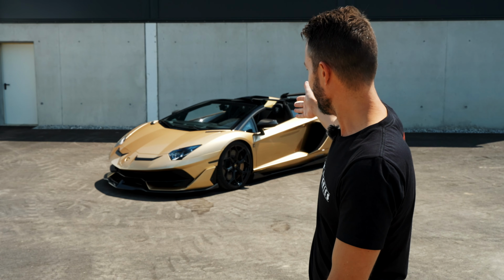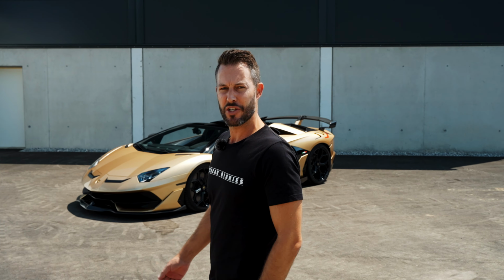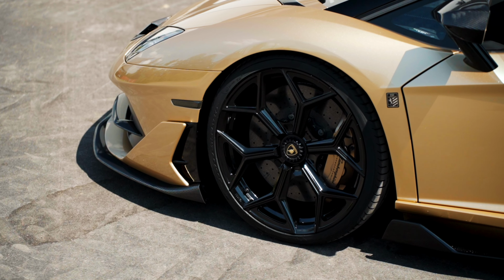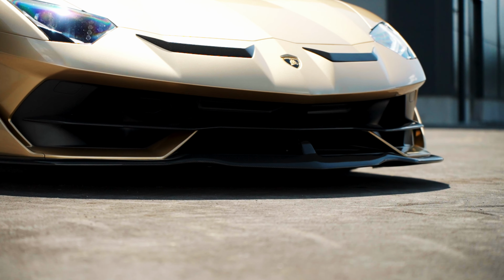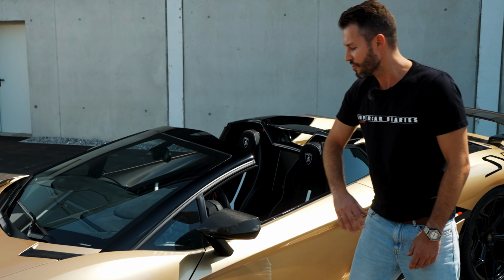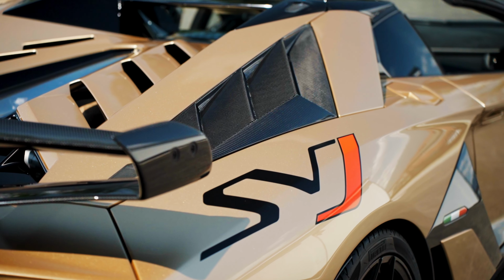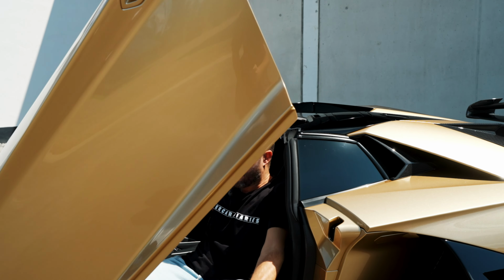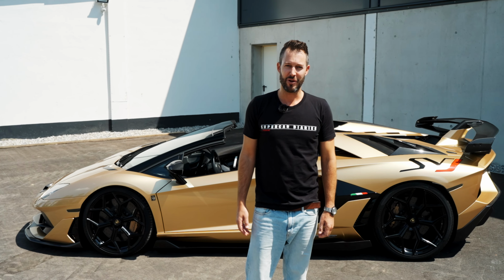best looking Novitec Lamborghini Aventador SVJ Roadster ? / The Supercar Diaries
The Supercar Diaries / Novitec Lamborghini Aventador SVJ Roadster

As if a Novitec Lamborghini Aventador SVJ Roadster isn’t enough, try one in Gold! Windows down, roof stowed away and time to let it rip. Is this the penultimate of Supercar Freedom?